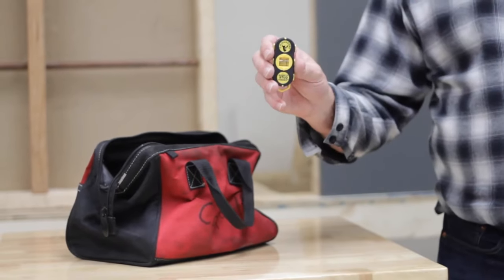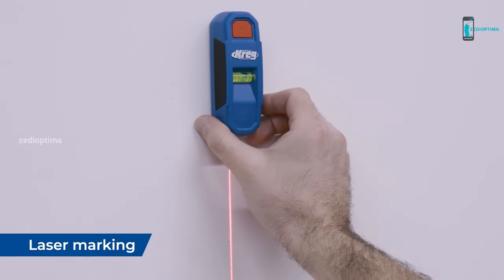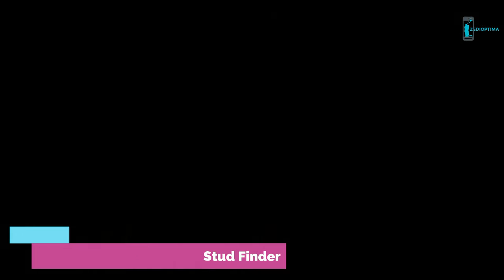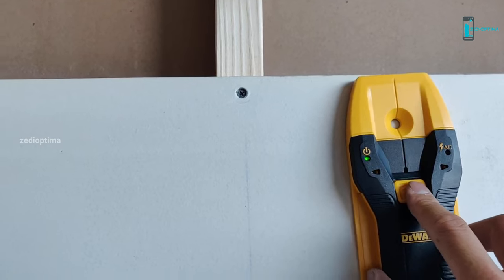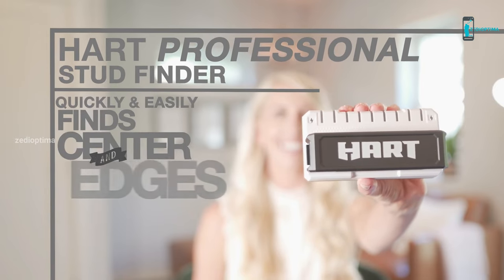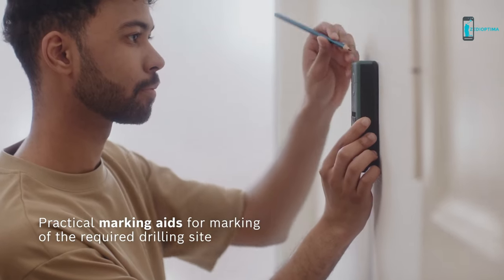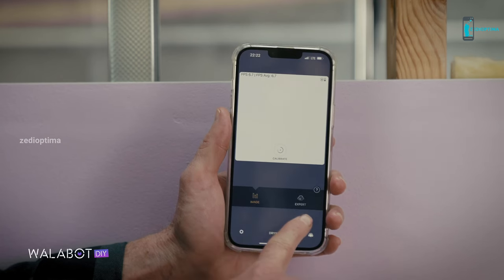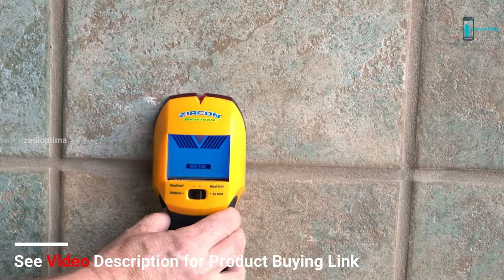Top 10 Best Stud Finder 2024 - Most Advanced Stud Sensor & Detector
Looking for studs in all the wrong places?  A stud finder wall scanner is a hand tool that's used to identify a stud's location inside a wall. The stud detector will alert you when something is detected. Depending on the device, it will tell you the type of material that it’s found magnetic or non-magnetic metal like wire, plumbing pipe, or non-metallic like wood, or PVC pipe,. If you just have a magnetic stud finder, you should be able to feel it as you scan the wall. In this review and buyer’s guide, we take a look at today’s best stud finders and stud sensors and discuss various features and options to look for when buying.
00:35 Kreg Magnetic Stud Finder with Laser-Mark - (USA), (UK), (INDIA),

01:25 CH Hanson Magnetic Stud Finder - (USA), (UK), (INDIA),

02:24 CRAFTSMAN Laser Level and Stud Sensor, 20-Foot Visibility Range - (USA), (UK), (INDIA),

03:18 DEWALT Stud Finder - (USA), (UK), (INDIA),

Ryobi Whole Stud Finder (USA), (UK), (INDIA),

Hart Professional nine LED Stud Finder (USA), (UK), (INDIA),

BOSCH TRUVO MULTI DETECTOR (USA), (UK), (INDIA),

WALABOT DIY 2 - Advanced Stud Finder and Wall Scanner for Android & iOS Smartphones (USA), (UK), (INDIA),

Zircon MultiScanner A250c All-In-One Stud Finder (USA), (UK), (INDIA),

Franklin Sensors ProSensor M210 Stud Finder (USA), (UK), (INDIA),

Stud Finder (USA), (UK), (INDIA),

NOTE :
This CHANNEL CLAIMS NO RIGHTS OR OWNERSHIP over the contents posted. If you wish for a product to be removed, please let us know so we can remove it from our feed immediately.